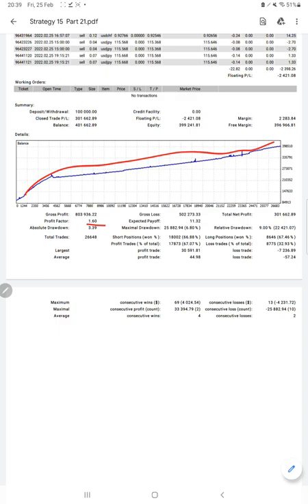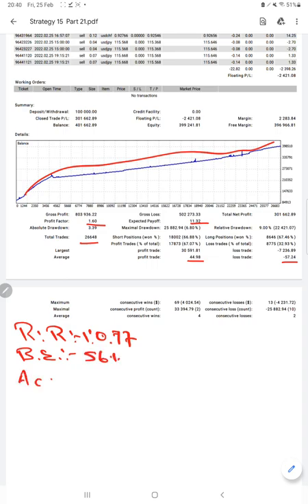Strategy 15 - $100K Capital with 301% Net ROI in 14 Months - 8% ROI Increased in 4Days - Part 21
Chapter
00:00 Introduction
00:10 Verify Previous Update
00:30 Trading Account History
01:30 Trading Account Statement

Capital = $100000
Start Date = 27 Nov 2020
Risk Reward Ratio = 1: 0.9
Actual Accuracy = 67.45%
Breakeven Accuracy = 47.45%
Net Profit = $126812
NET ROI = 126%/3 months
42% ROI / Month
1.4% Daily ROI

Part 1
Balance = $227019

Part 2
Balance = $24293

Part 3
Balance = $268493

Part 4
Balance = $273589

Part 5
Balance = $280932

Part 6
Balance = $285096

Part 7
Balance = $294392

Part 8
Balance = $304433

Part 9
Balance = $309554

Part 10
Balance = $316967

Part 11
Balance = $326353

Part 12
Balance = $335200

Part 13
Balance = $344014

Part 14
Balance = $355870

Part 15
Balance = $362509

Part 16
Balance = $373127

Part 17
Balance = $376039

Part 18
Balance = $378733

Part 19
Balance = $387586

Part 20
Balance = $393959

Part 21
Balance = $401662